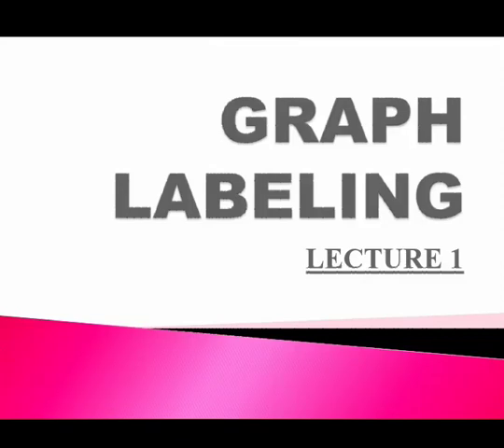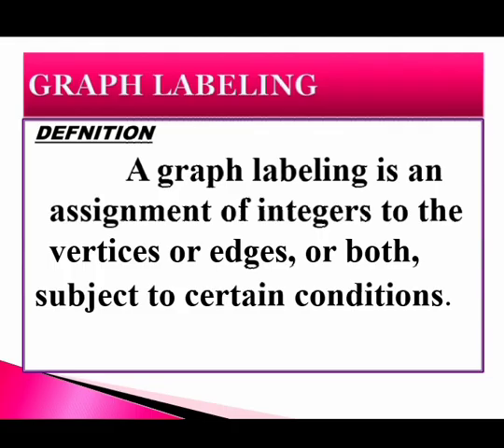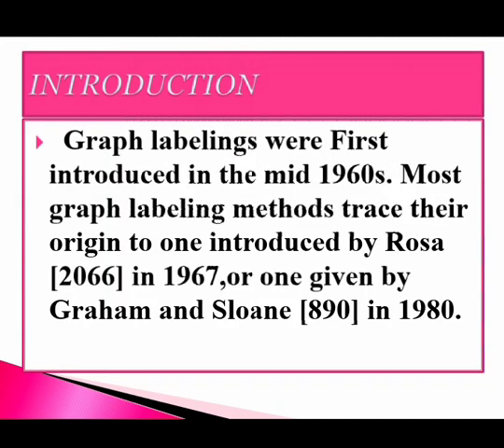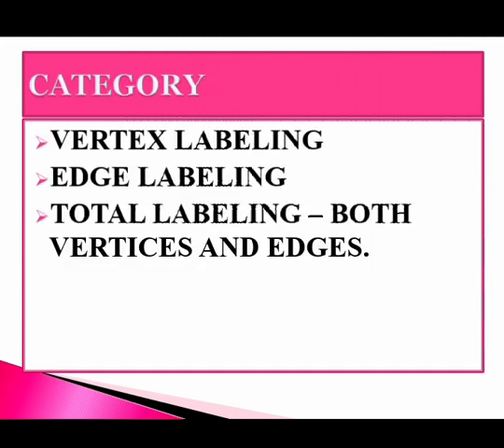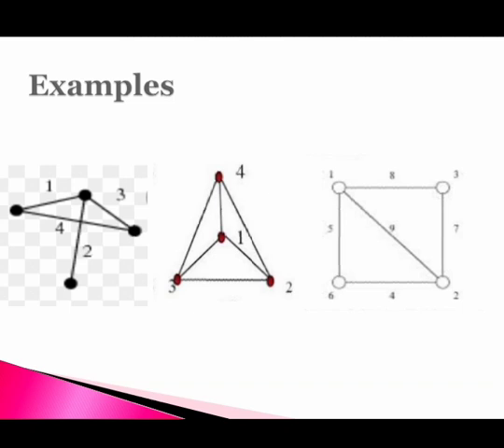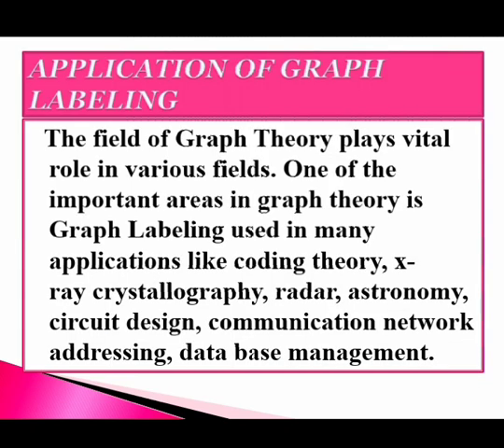GRAPH LABELING LECTURE 1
Graph Labeling is an important research area of Graph theory.